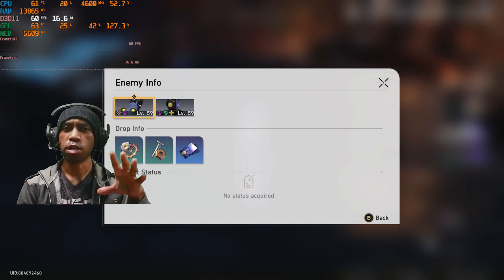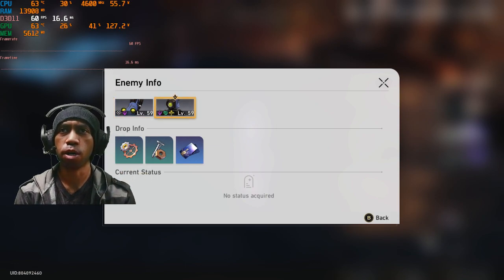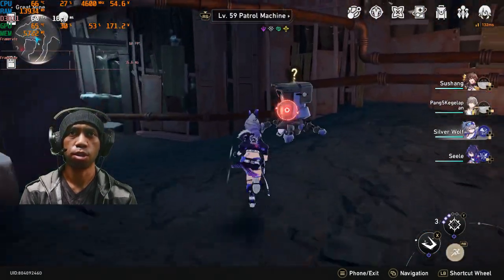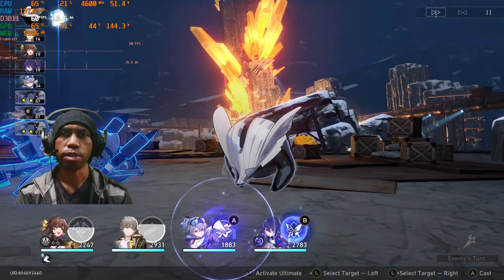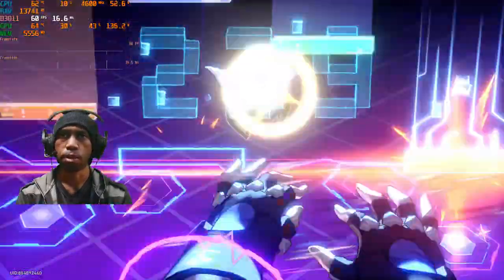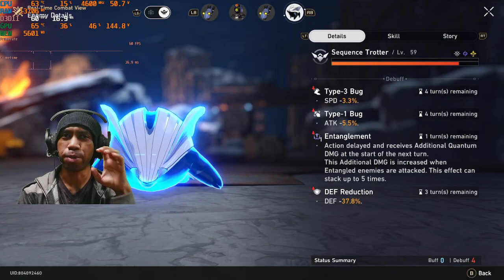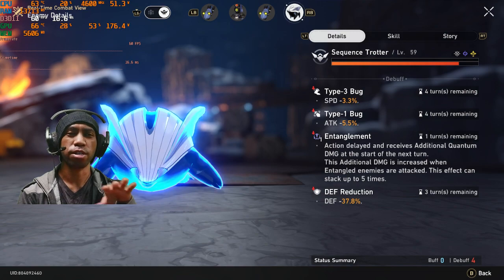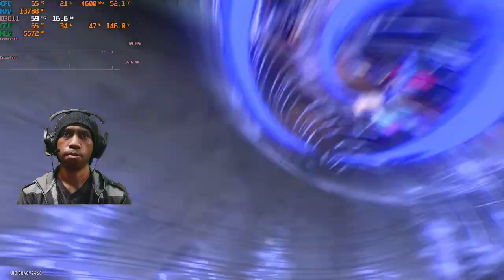[F2P] Farming Trotter (Pig) AS FAST AS POSSIBLE w/ Silver Wolf | Honkai: Star Rail Tips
This Is Gonna Be The FASTEST WAY To Defeating Trotter!!!

Some Notes:

1).   Combining Silver Wolf w/ 5 Star Character is Recommended (preferably Seele)
2).   Having 1 Physic (Can be MC or Sushang) and/or  Imaginary Character
3).   Saving up Silver Wolf Ultimate for The Trotter (Pig)
4).   IGNORE All the enemy until you finishing the Trotter (Pig)
5).   Recommended to using Ultimate as Killing blow to Maximizing chance to pull better loots (in this case i'm using Seele Ultimate)